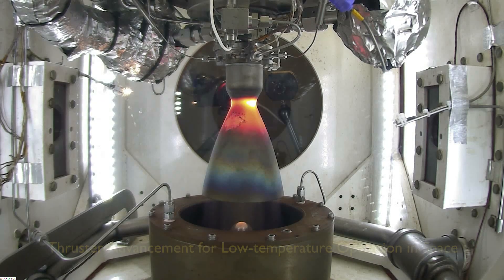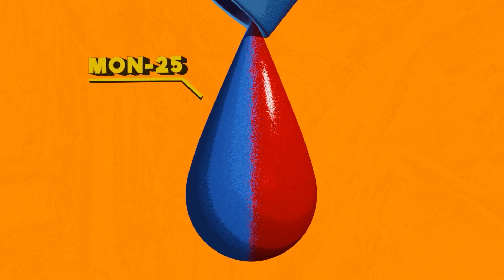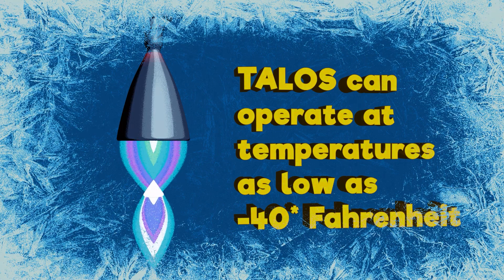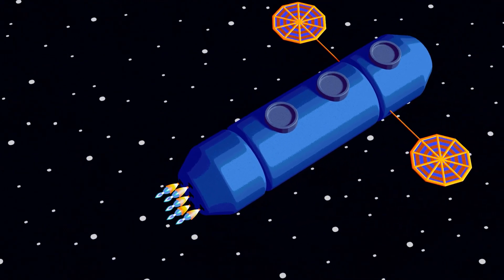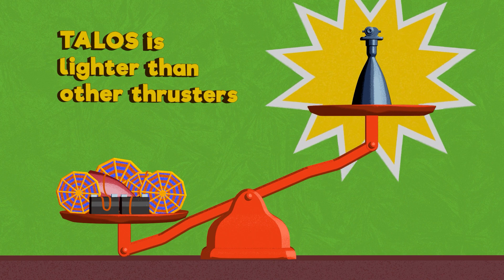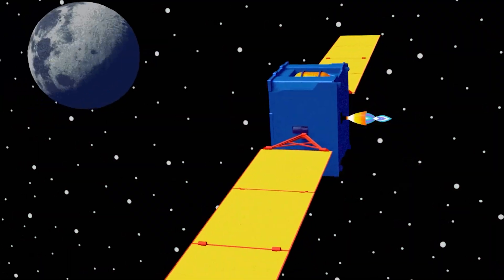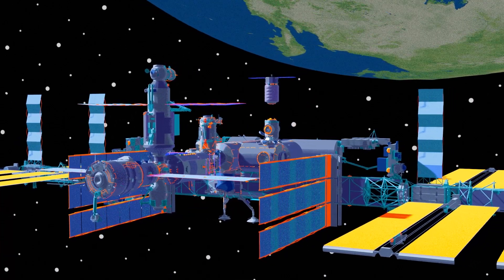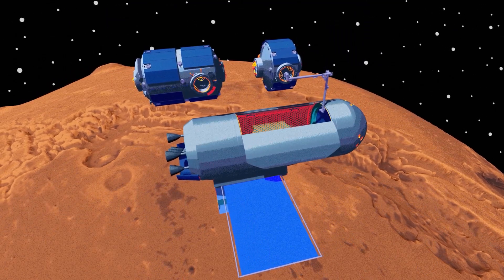Thruster for the Advancement of Low-Temperature Operation in Space (TALOS)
NASA is developing new deep-space rocket engines that will save time and money on future missions. These next-generation engines could be used on future Artemis lunar landers to enter lunar orbit and descend to the surface. The engines are being developed under a NASA project called Thruster for the Advancement of Low-Temperature Operation in Space (TALOS).